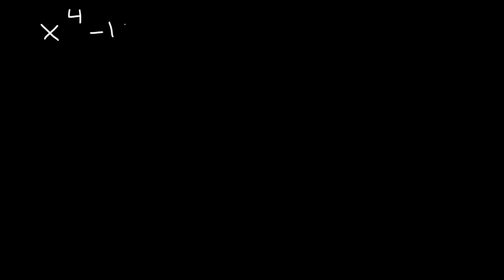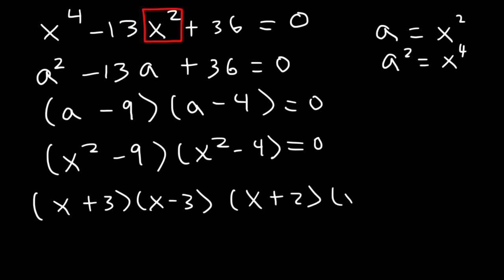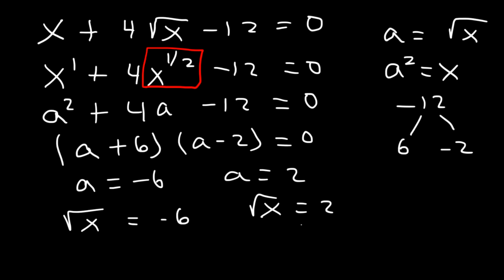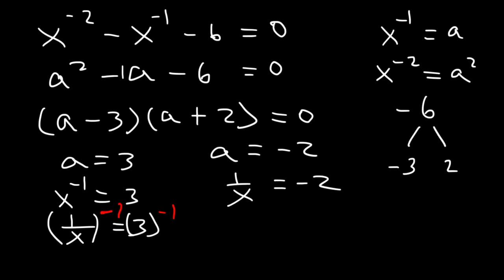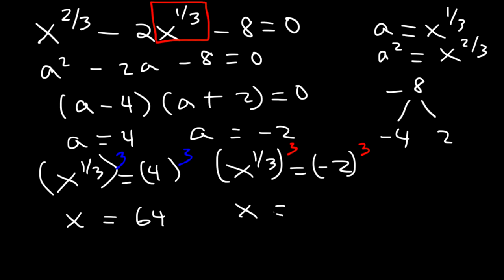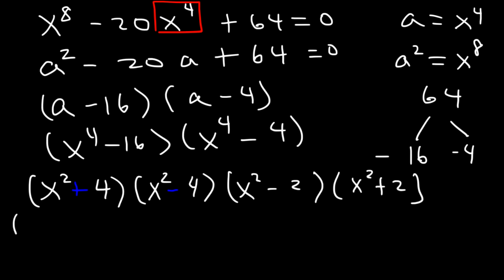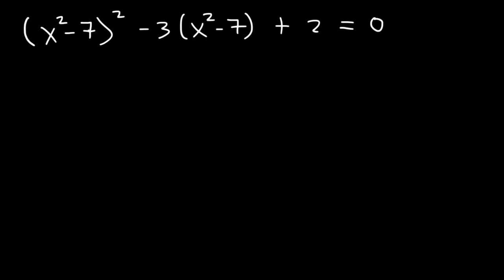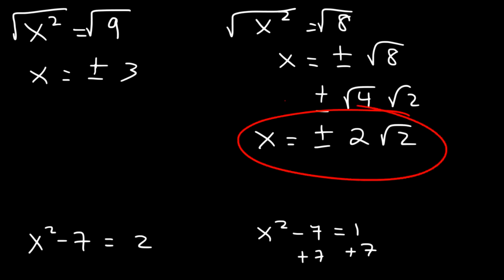Solving Equations In Quadratic Form Using Substitution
This algebra video tutorial explains how to solve equations in quadratic form by factoring by substitution.  It contains plenty of examples and practice problems for you to work on.